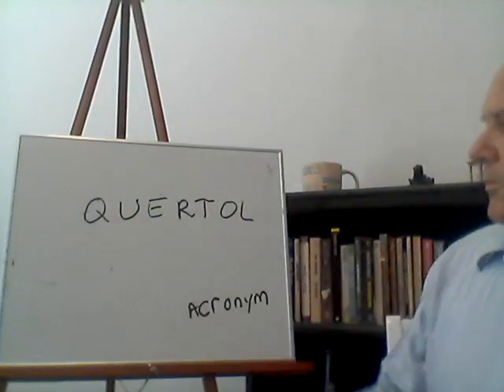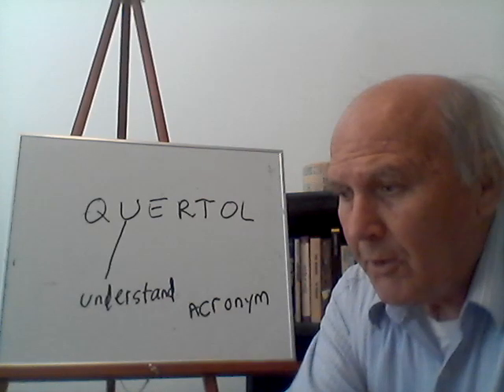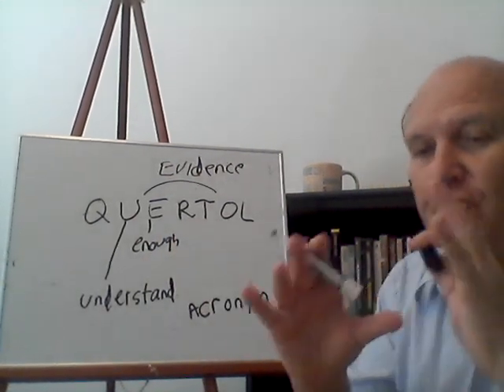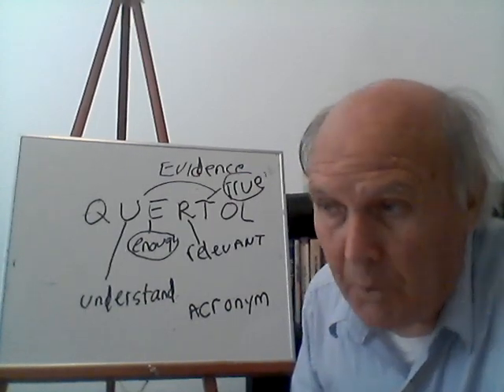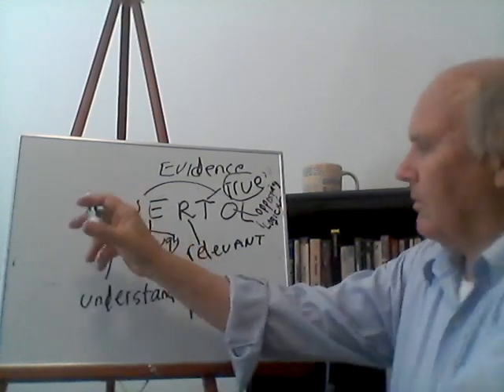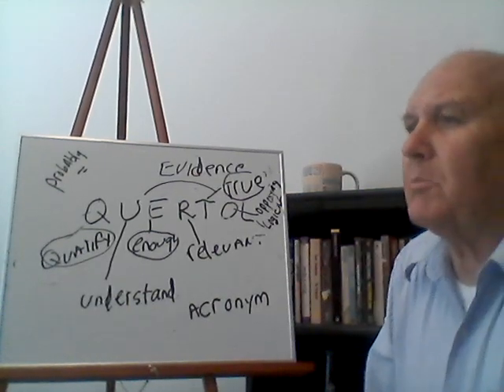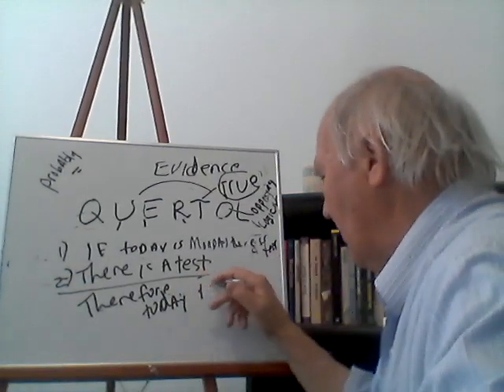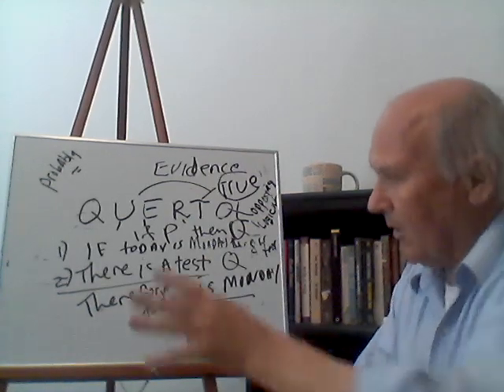Richard Hammerud: QUERTOL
QUERTOL is an acronym I invented to sum up what I thihk are the seven most important things to pay attention to in constructing and analyzing arguments.